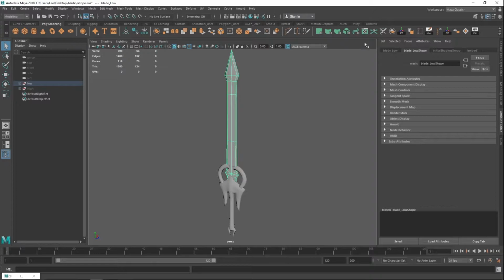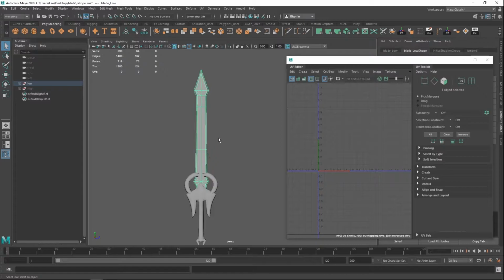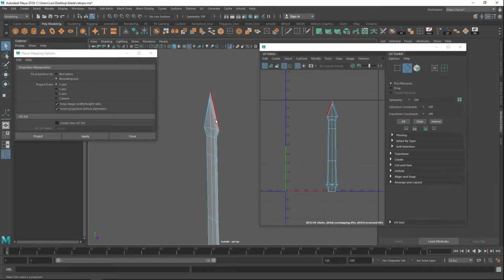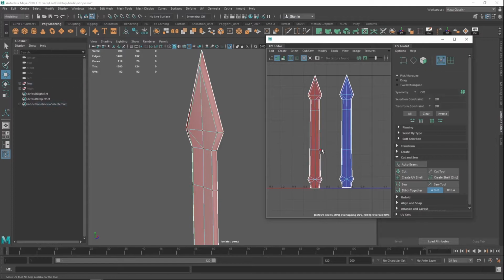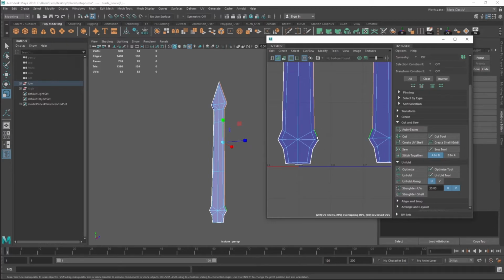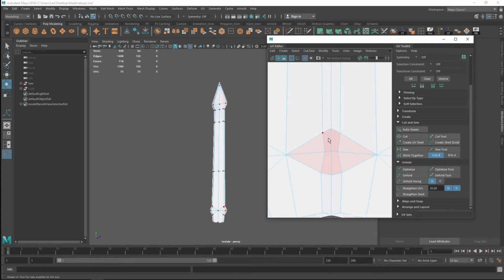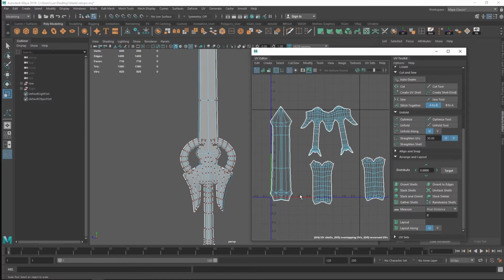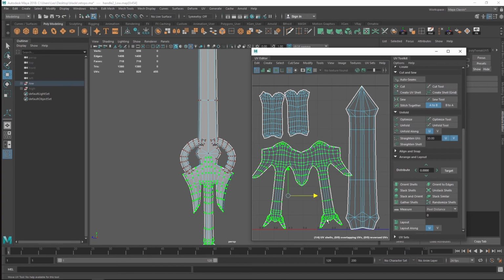How to Setup UV in Maya